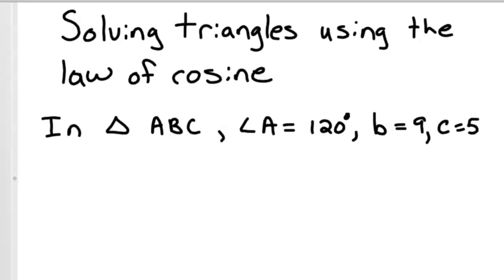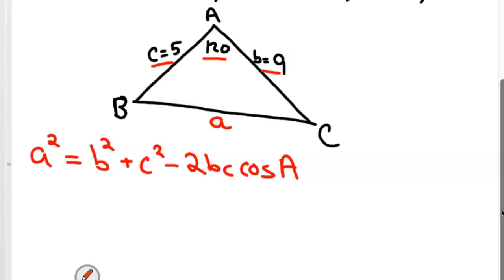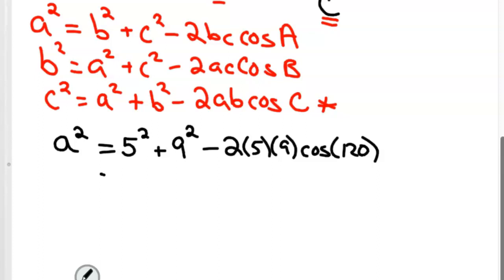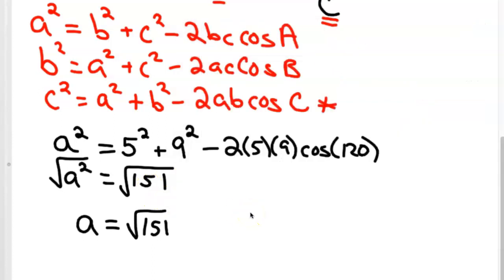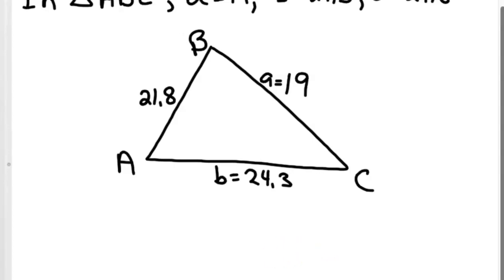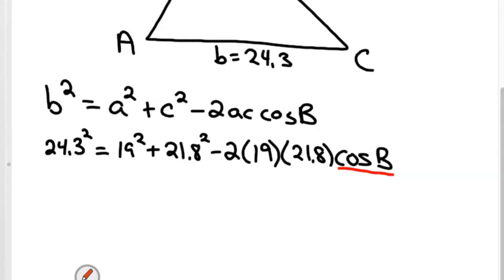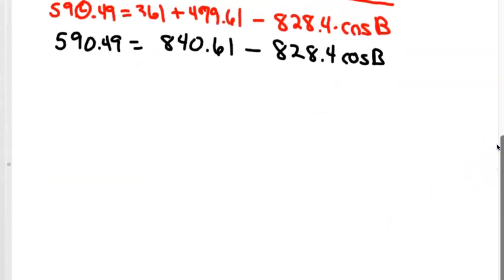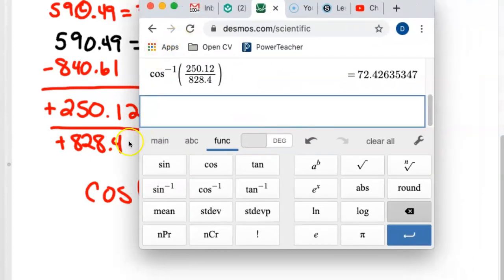Solving Triangles with the law of cosine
How to solve triangles with the law of cosine.  And avoid decimal errors from rounding and trunkation.